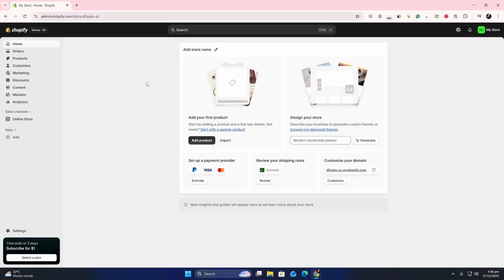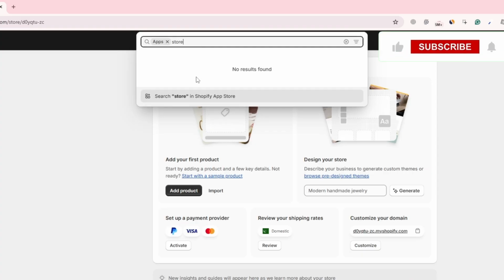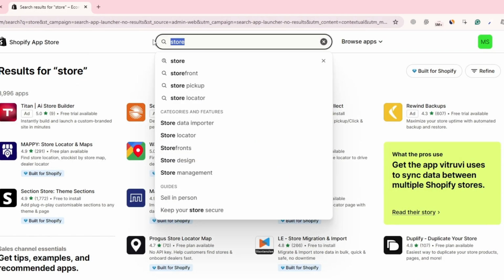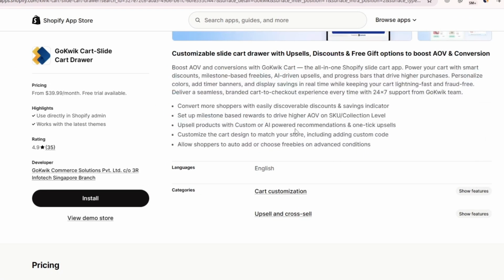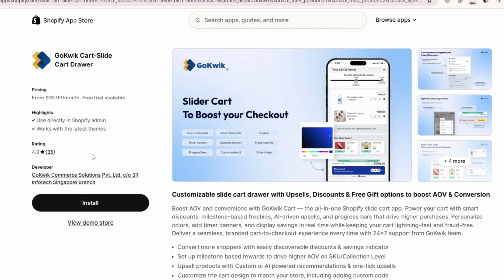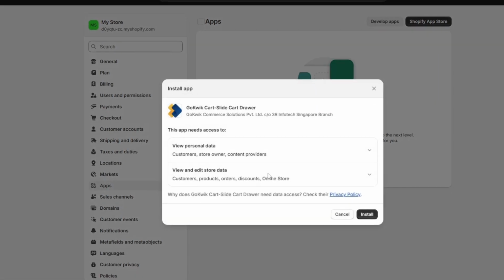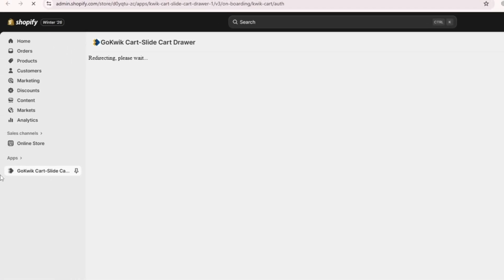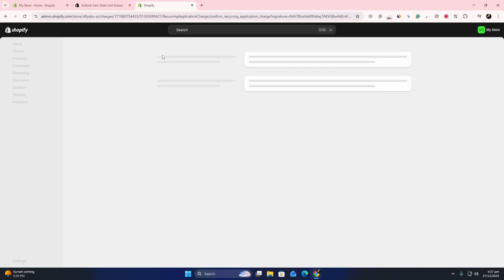How to Integrate GoKwik with Shopify | Shopify GoKwik Setup Tutorial 2026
In this video, we'll guide you through the process of connecting GoQuick with your Shopify store. Learn how to navigate your Shopify admin panel and utilize the Shopify App Store to find and integrate useful shopify apps. This step-by-step shopify tutorial will help you enhance your ecommerce operations and optimize your shopify business effectively.